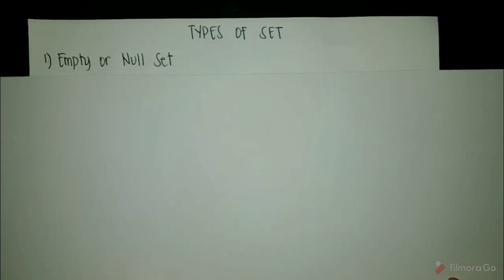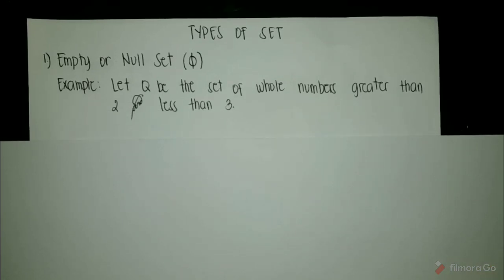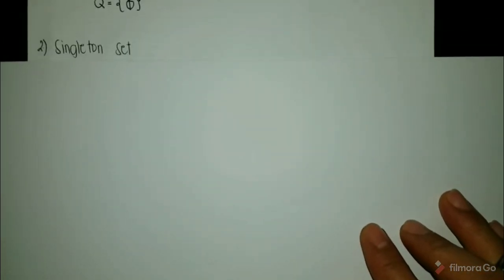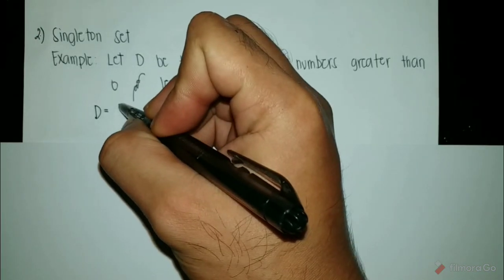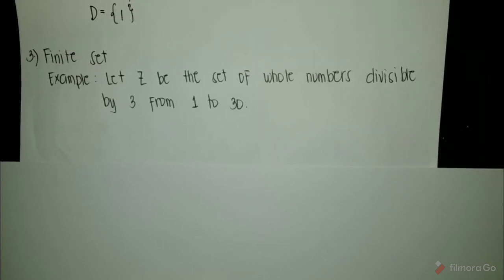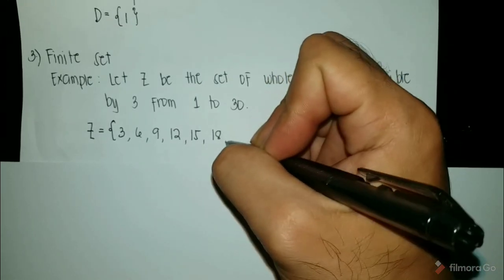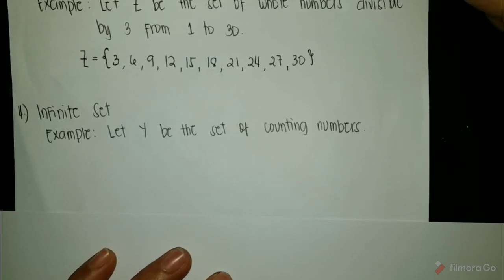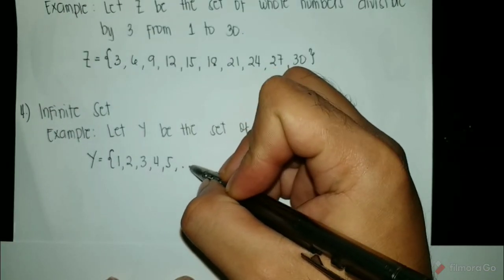Types of Sets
The video contains the 8 basic types of sets with corresponding examples.